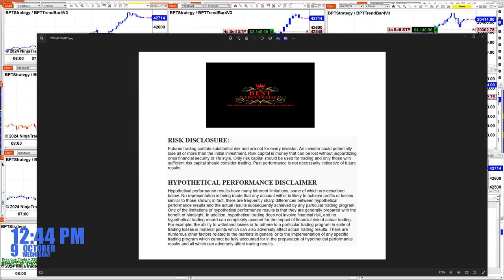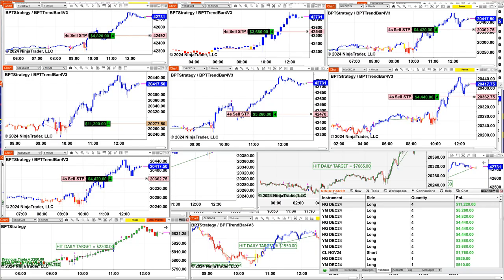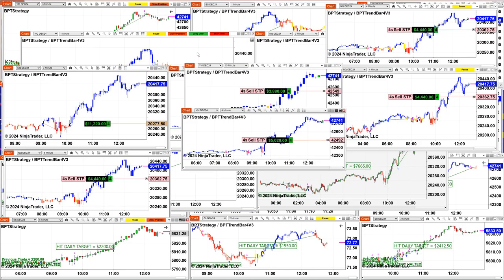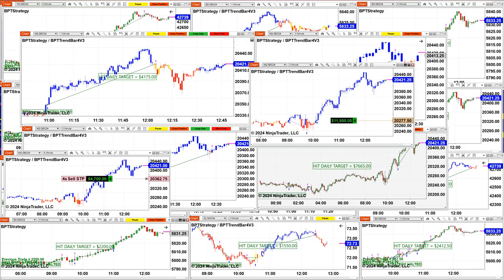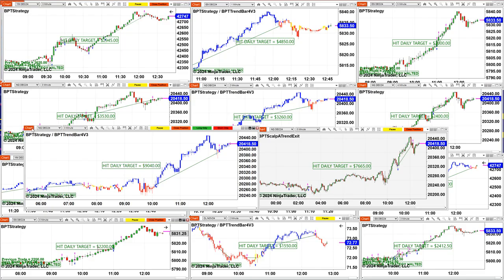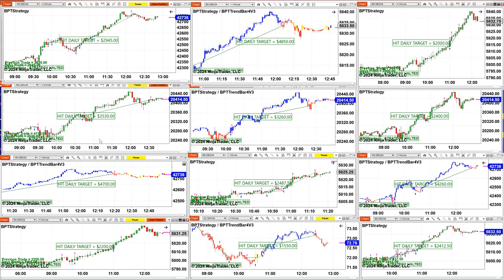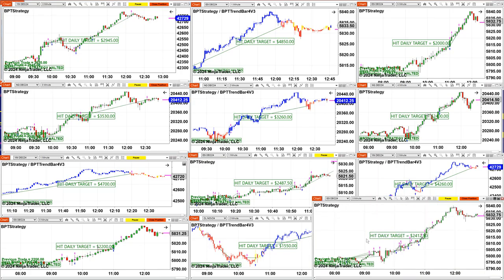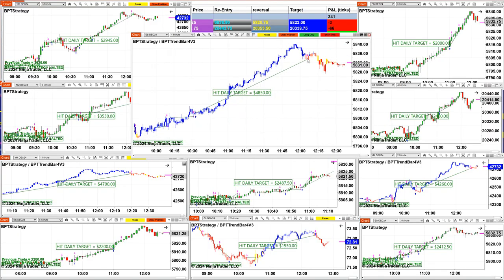Automated Trading, Ninja Trader, Automated Signal Entry , Best Pro Trading .10924